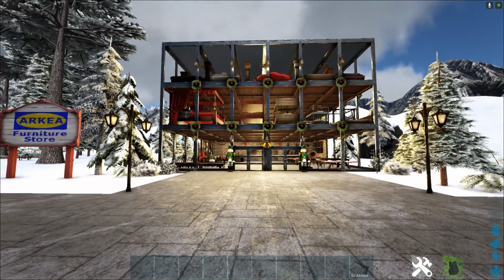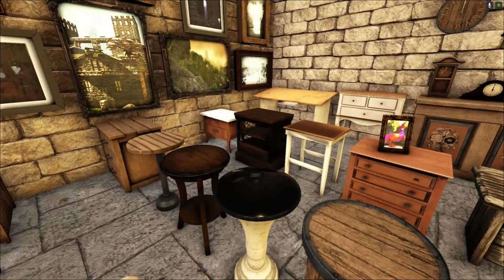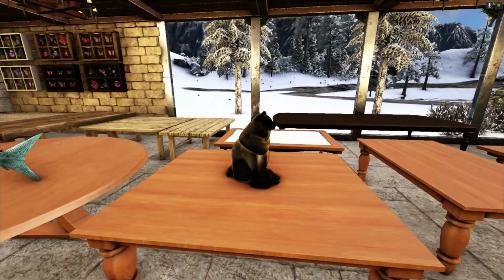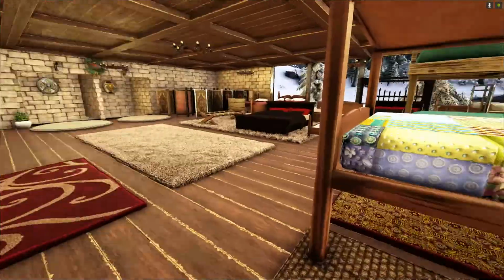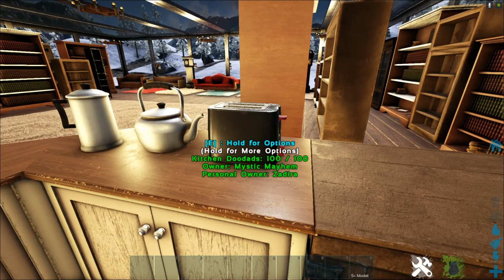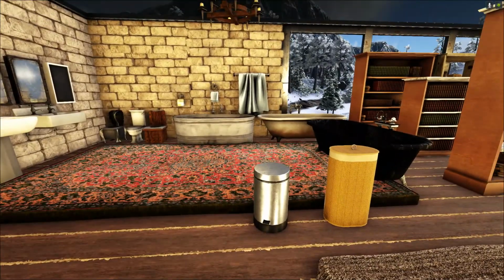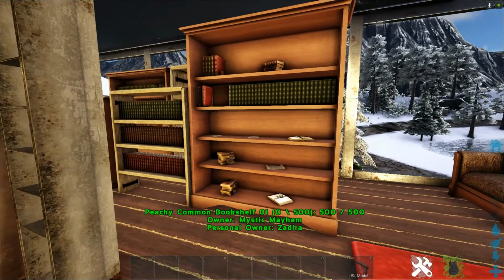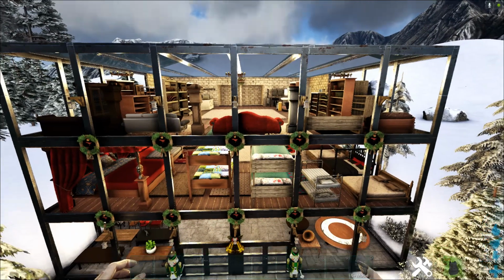ARKEA Furniture Store - Christmas Town - Winter Wonderland - Ark Survival Evolved Ep.8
There is so much furniture to look at and so many structure variances to choose from, we need a furniture store so we can make really good decisions on which piece to choose for what project. We showcase tables, chairs, beds, rugs, shelves, wall props and kitchen and bath designs. So much to choose from and so much fun!

Winter Wonderland is SO MUCH FUN!